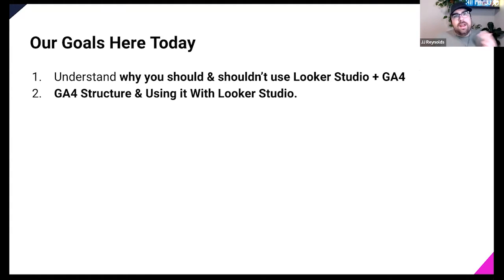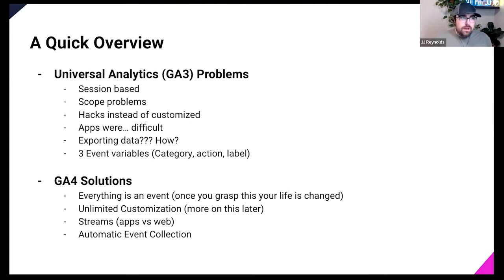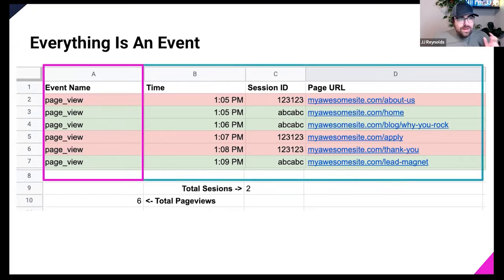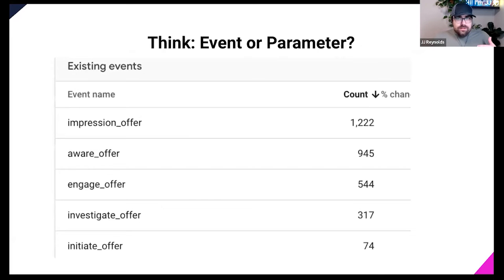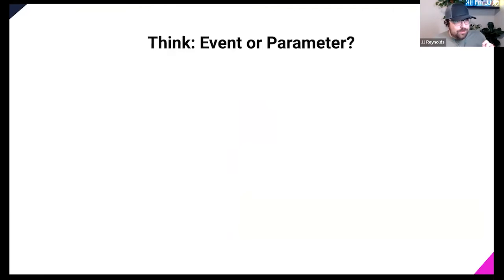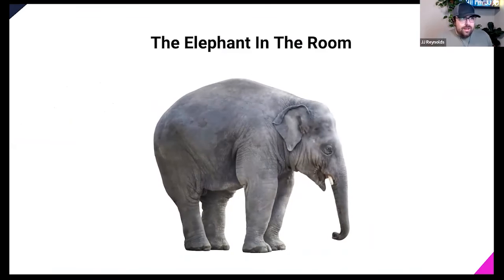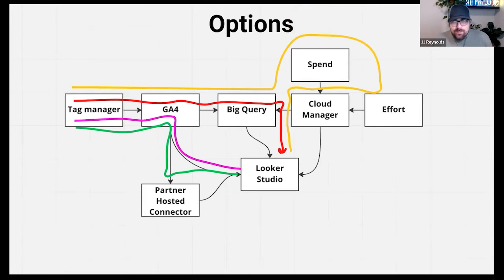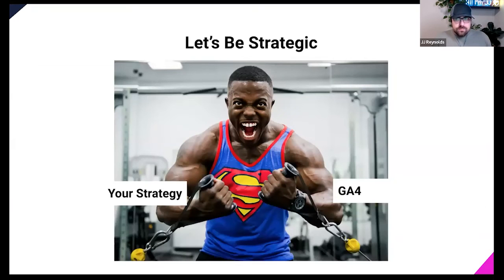Use GA4 and Looker Studio: Build Action @ GA4ward.com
Understand where Looker Studio comes into play with GA4. When you should or should not use it & how to make sure your clients & teams are getting the most actionable reporting without chasing your  tail for each new request!

With the help of Looker Studio and Google Analytics 4 (GA4), we explore the fascinating world of data analytics.

We'll delve deeply into GA4, Google's most recent iteration of their well-liked web analytics tool, in this series. We'll walk you through installing GA4, using the new UI, and utilising the robust machine learning features to learn about user behaviour and enhance your online presence.

We'll also look at Looker Studio, a strong data platform that gives your organization's data a single source of truth. We'll show you how Looker Studio enables you to create personalised dashboards and reports, run ad hoc analyses, and work with your team to make data-driven decisions.

Our GA4 and Looker Studio series provides something for everyone, whether you're a newbie just starting started with data analytics or an experienced analyst trying to remain current with the latest tools and methodologies.

We'll go over the fundamentals of GA4 in addition to delving further into some of its more sophisticated capabilities, such user-centric reporting, improved tracking for mobile apps, and cross-device monitoring.

You'll discover how to set up unique dimensions and metrics, analyse user behaviour using the built-in machine learning models, and combine GA4 with other Google products like Google Tag Manager and Google Ads.

Additionally, we'll discuss some of the typical difficulties users see while switching from Universal Analytics to GA4 and offer advice to make the process go smoothly.

Additionally, if you want to handle and analyse enormous volumes of data from GA4 and other sources, we'll show you how to use BigQuery, Google's cloud data warehouse.

So, regardless of your profession—marketing, web analysis, or data science—our GA4 series will give you the information and abilities you need to get the most out of this effective tool.

We'll discuss some of GA4's most important use cases in various industries in addition to its advanced features.

We'll demonstrate how to use GA4 to follow your customers' journeys from their first engagement with your brand to the final purchase, for instance, if you work in e-commerce. You can then utilise the information to improve your marketing and sales efforts.

We'll show you how GA4's improved tracking for mobile applications and cross-device reporting may help you better understand how your audience interacts with your content across various devices and platforms if you work in media and publishing.

We'll discuss how GA4 can be used by government and nonprofit organisations to assess the results of their efforts and programmes and to offer data-driven insights to aid in decision-making.

We'll also demonstrate how to use GA4 for companies of all sizes and sectors to assess user engagement and retention, evaluate the success of your marketing activities, and spot expansion prospects.

Timecodes
0:00- Intro
0:29- Goals
1:29- About me & MEDIAUTHENTIC
2:10- Why on Earth does GA4 Exist?
4:08- Why would you want to use Looker Studio?
5:53- What do we do with GA4?
7:18- Everything is an Event
8:35- Event or Parameter?
12:41- Examples
18:40- The big problem (GA4s API limits)
18:52- Options
23:31- API limits Solution
25:20- Everything is an event
26:58- Things to remember
28:07- Q & A